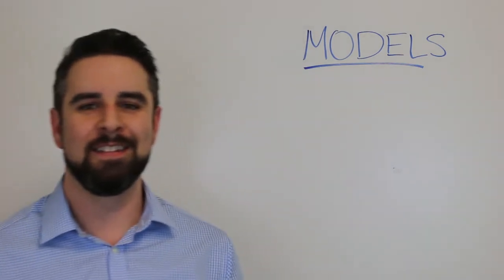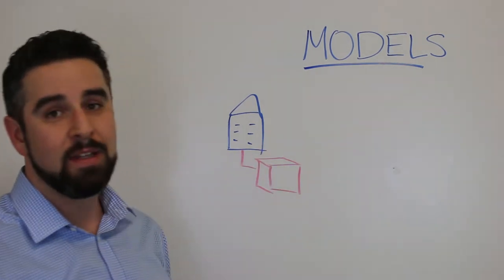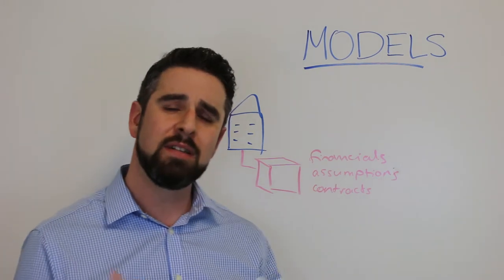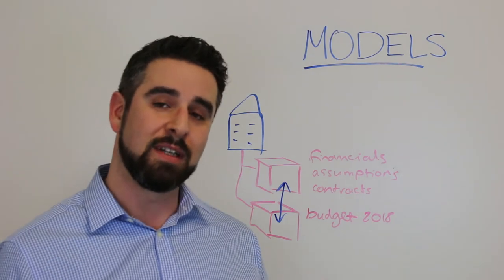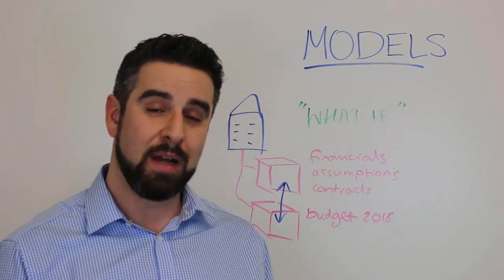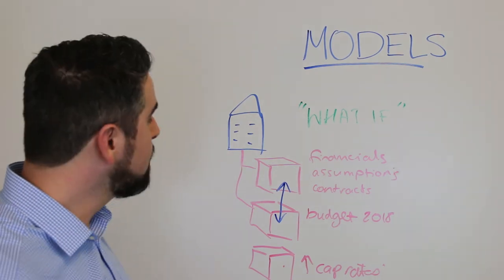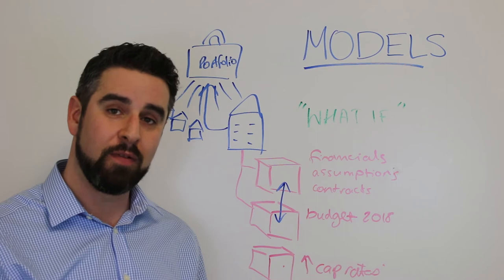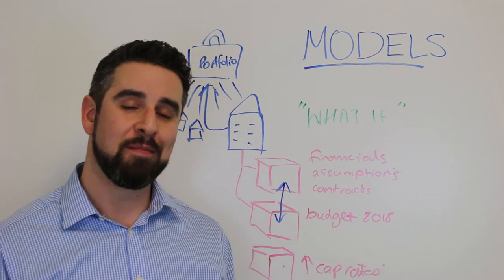Whiteboard Wednesday - 12 - Investment Models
In today's Whiteboard Wednesday we hear from Arik Kogan, Director of Product Management, as he covers the impact of models within the Investment Solutions Suite at MRI Software. Arik covers the ways that MRI Software's Investment Software uses models to help investors with real estate financial planning and analysis, risk modeling and "what if" analyses. You'll get an inside view of how a particular asset's model rolls up into a larger real estate investment portfolio fund.

To learn more about MRI Software's Investment Modeling Software for real estate investors,